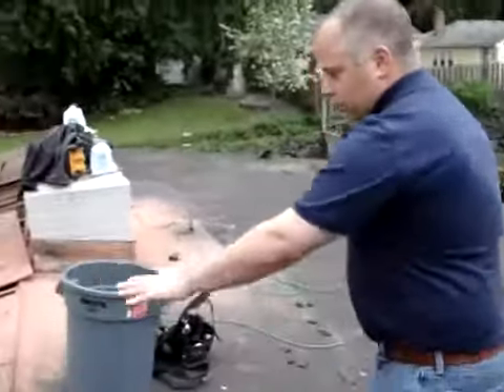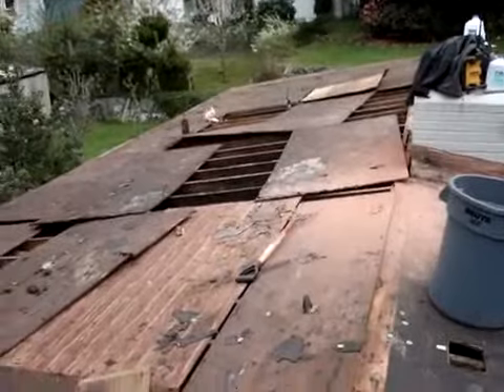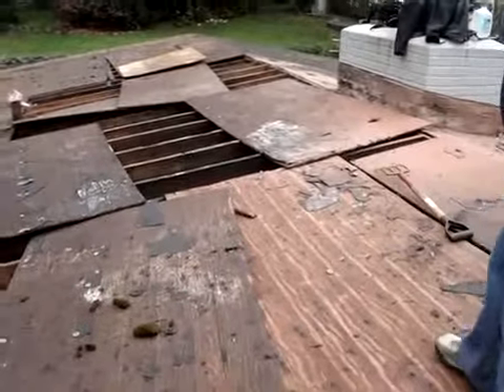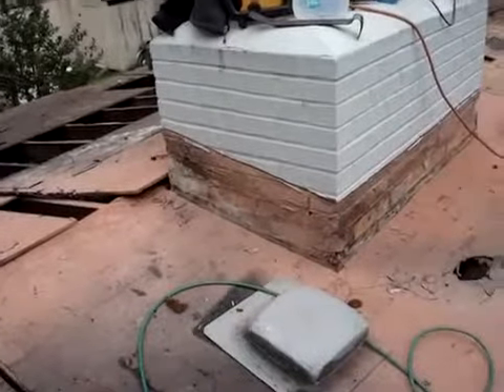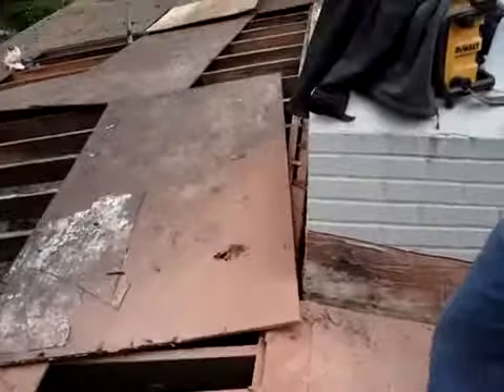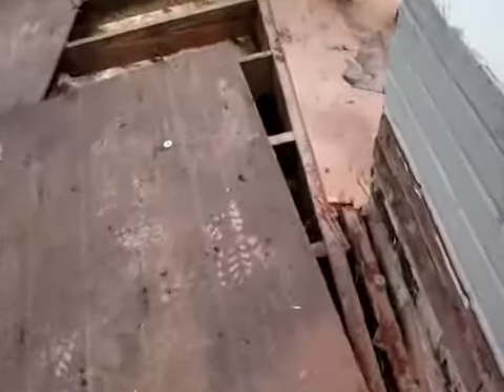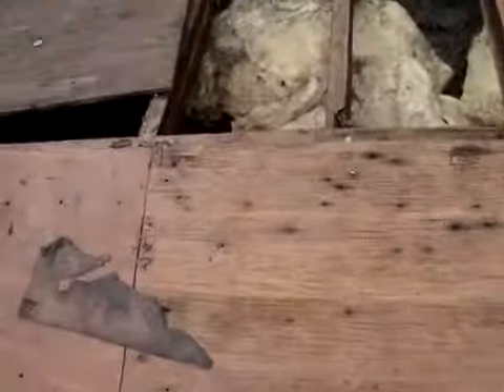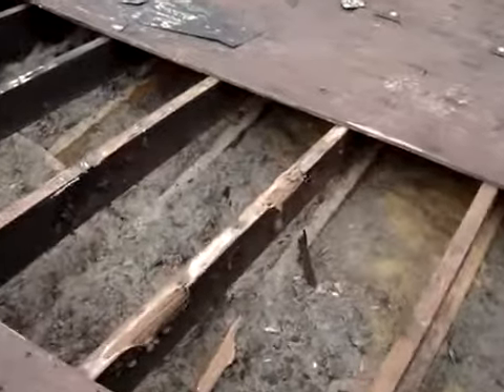Find a Quality Roofer - When Roofers Cut Corners...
2012 - When roofers cut corners your home suffers.  Make sure you get longevity and efficiency out of your re-roofing project by hiring a quality roofing company.  Be skeptical of estimates given by companies who have not seen your home.  They, and you, have no idea what may lie under your current roof.  Do it right, the first time.